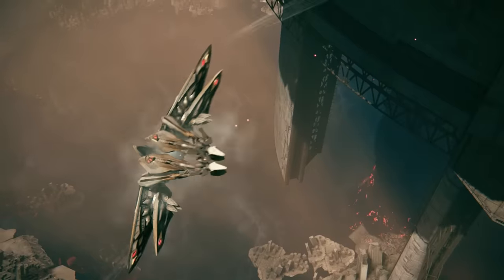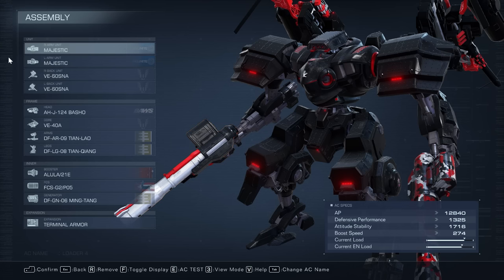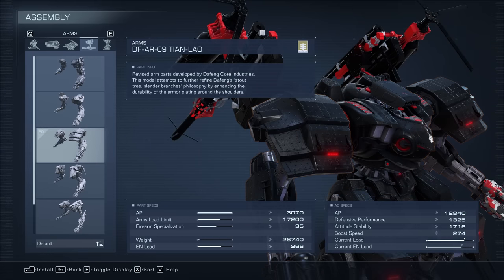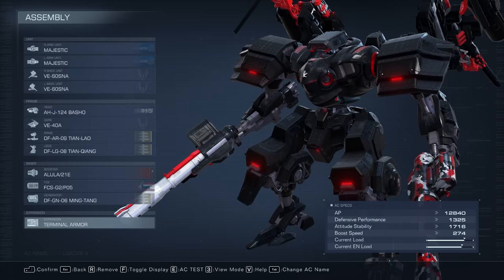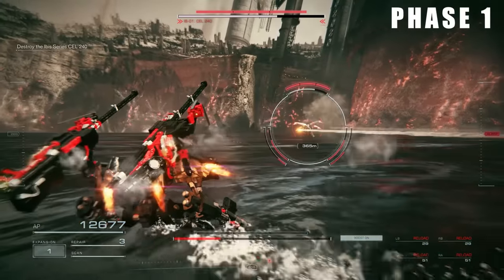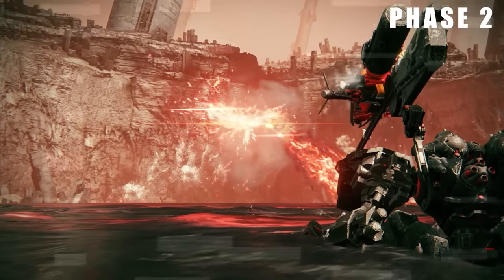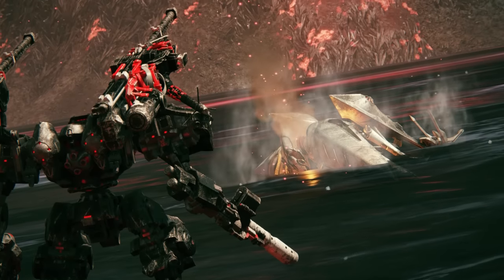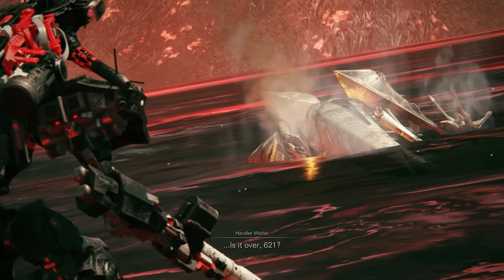How To Beat IBIS The Hardest Boss In AC6 | "Fly Swatter" Build & Boss Guide | ARMORED CORE VI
This build destroys IBIS from Armored Core VI: Fires of Rubicon with ease, its essentially my very own EXPLOSIVE build that I call "FLY SWATTER." New or Veteran players can use this build for easy boss kills. Not everyone will agree with this being the hardest boss, but IBIS did take me the longest to kill out of all of them.

0:00 Intro (How To Beat IBIS)
0:37 Talking about the build "Fly Swatter"
1:11 Quick demo of build on S Rank #1 AC lol
1:39 Build (Full Assembly Breakdown)
5:12 OS Tuning Chips
6:29 Phase 1 IBIS BOSS FIGHT
7:43 Phase 2 (MECH)LENIA Blade of Coral lol
9:01 Outro Hopefully the guide helps!
9:38 **BONUS FOOTAGE** (My first time beating IBIS)

All songs are from Armored Core VI: Fires Of Rubicon OST